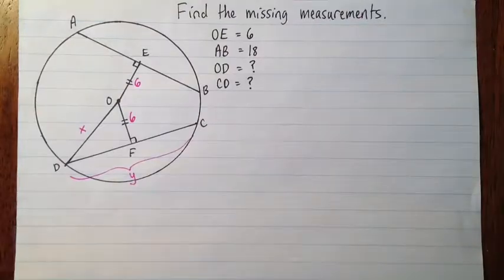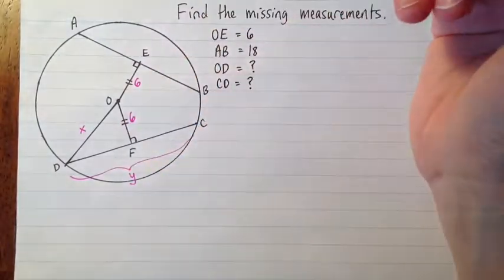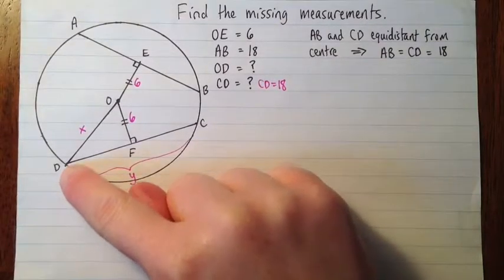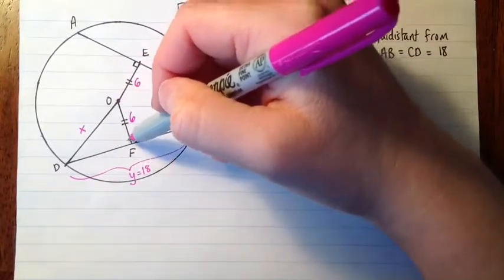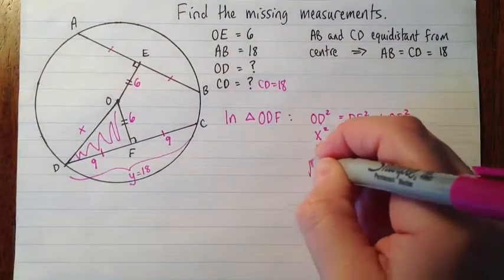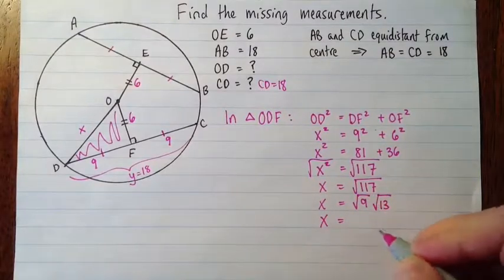Chord properties and the Pythagorean theorem 3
In this video, I'll show you how to use some chord properties and the Pythagorean theorem to find some missing lengths in a circle.